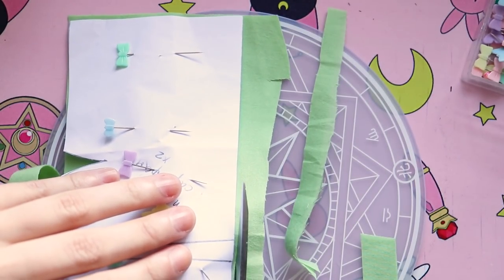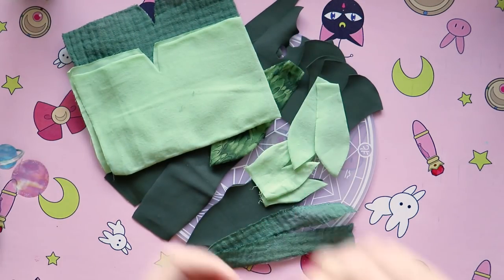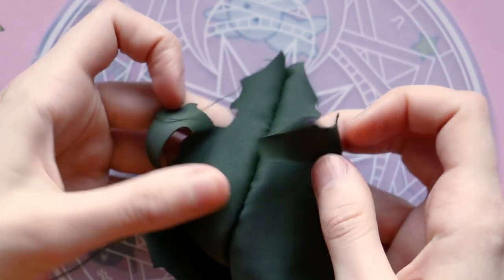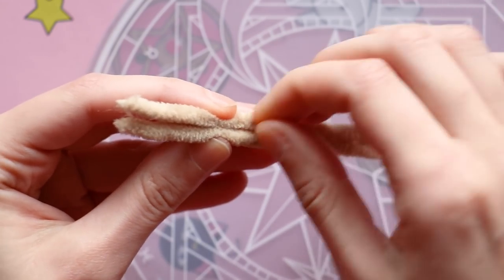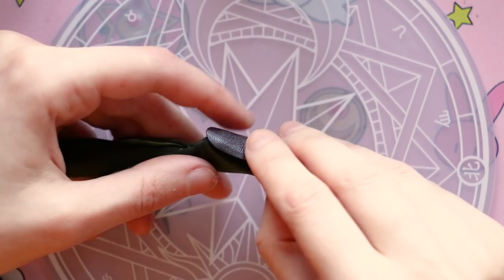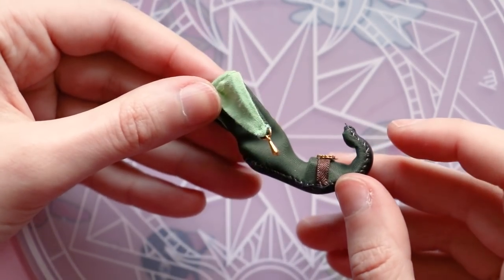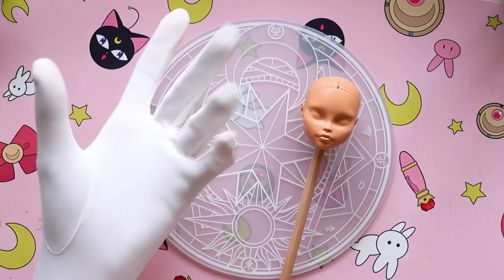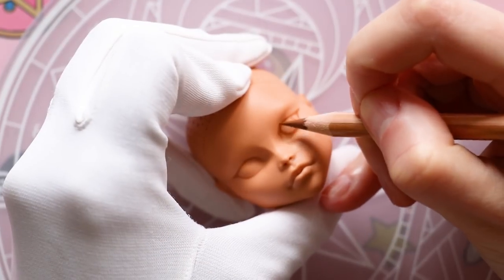LISHA 🌿 custom doll | Slavic swamp fairy | Monster High Cleo DeNile OOAK | PIXIENATORY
Hello! Welcome to Pixienatory! :)
Is gloomy SWAMP can be that cute that you want to have a doll of it at your home?? Sure! Nothing is impossible if you watch me making one for my dear customer! Today monsterhigh cleodenile would become the cutest Slavic swamp fantasy fairy that you have ever seen. * o *

00:00 - Intro
01:11 - Story and materials
02:53 - Bodysuit
03:17 - Knot tip #1
05:04 - Fuzzy cuffs making
05:55 - Medieval shoes
08:33 - Sundress
10:26 - Belt
11:26 - Knot tip #2
12:19 - Pinecone hat
15:05 - Moth wings
16:25 - Face up and references
18:33 - About Leshiy
20:40 - Reflexing and gratefulness
22:24 - SUBSCRIBE! =D
22:40 - THE DOLL
25:18 - Woopsies

Searching for Light - Under the Willow Tree
EVOE - Melt
Matt_Stewart - Evans - Like Clockwork
Ziv Moran - Swelled with Rain
Blackbard - Skogsdrommar
Alexander Nakarada - Adventure Beyond
Ziv Moran - Embracing
Eve Goodman-Dacw 'Nghariad

Pixie